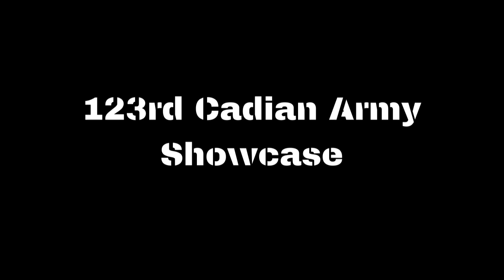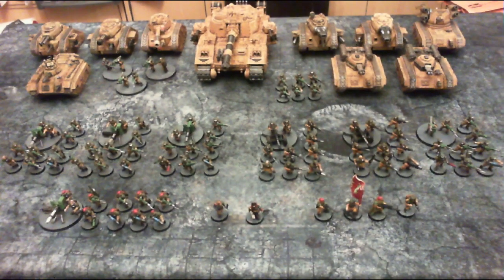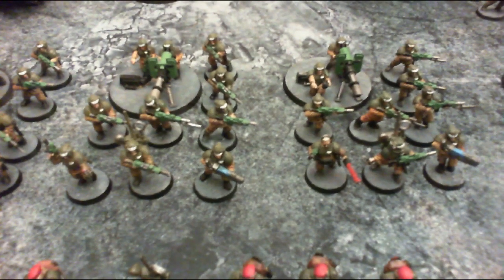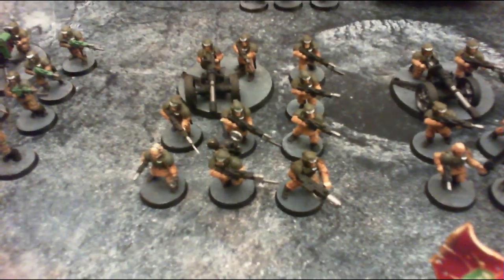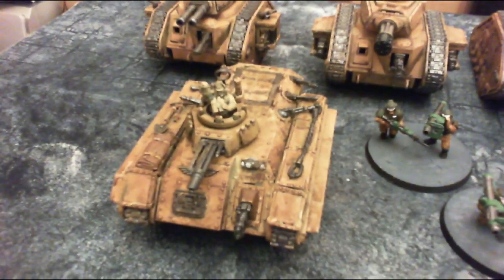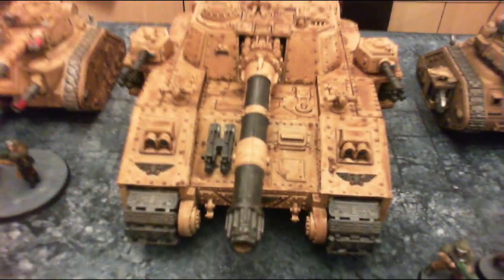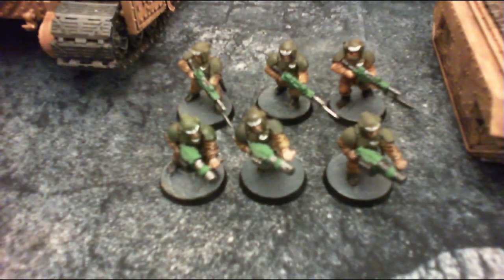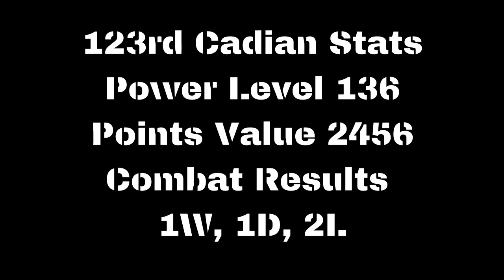youtube video #-A1CAr8r6Iw